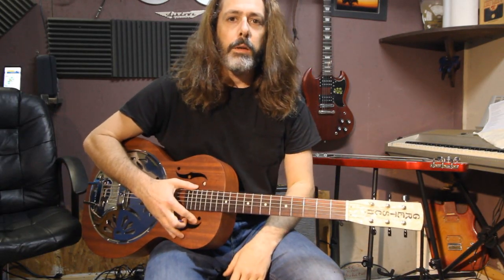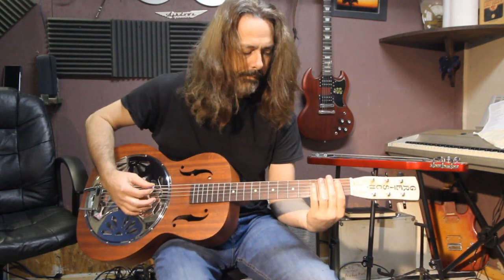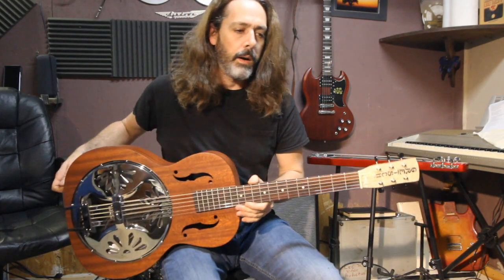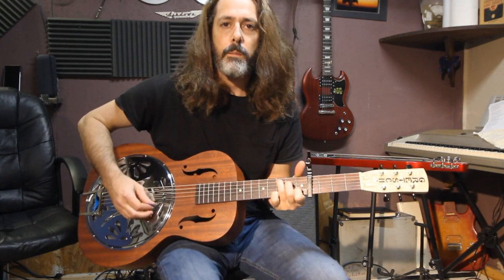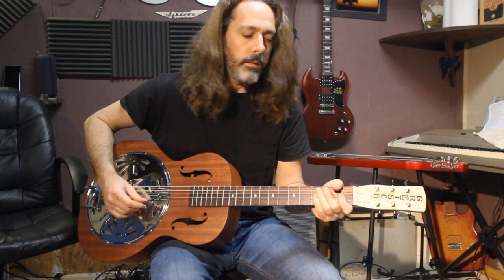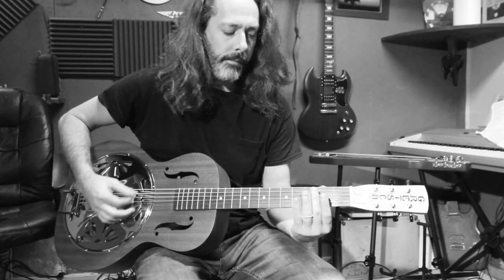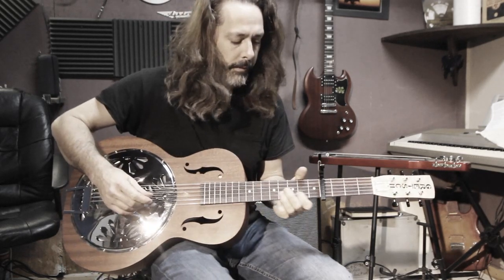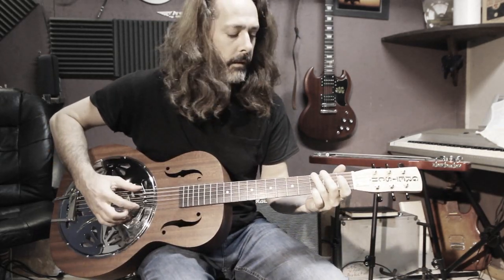Gretsch Boxcar Resonator Guitar G9200 Review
Dobro style Guitar
Mahogany Wood
Glass Slide
Filmed with a Canon t3i and hotshoe mic. Acoustic Strings. Enjoy the review.